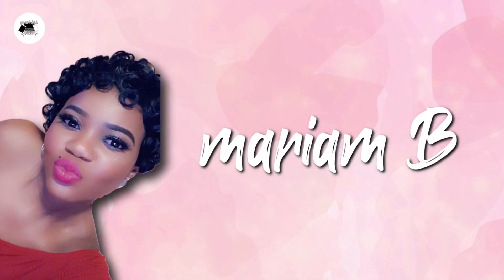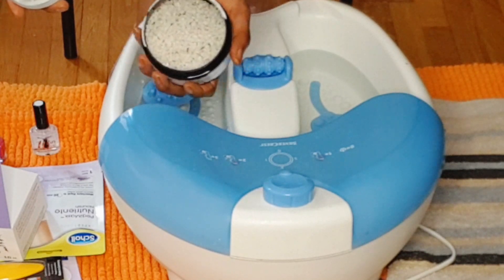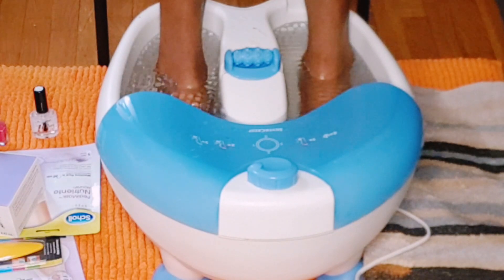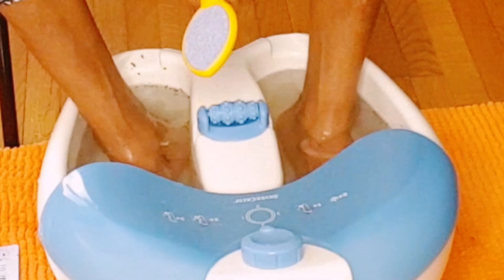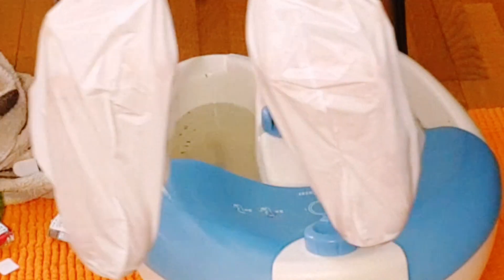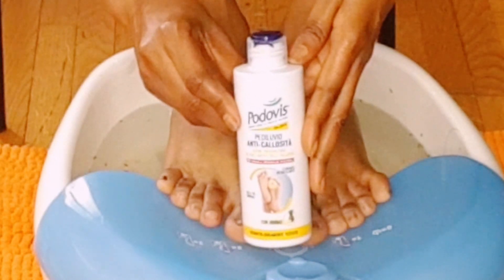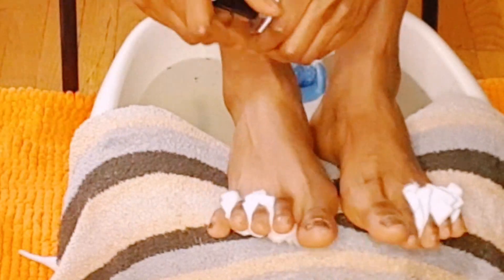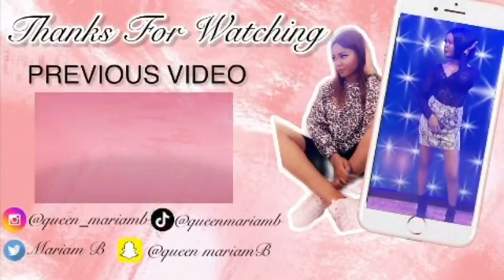Step by step pedicure at home| SAVE TIME + €€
HELLO LOVES WELCOME BACK!!!

In Today's video I'm going to show you guys how to do a pedicure at home to save your money and save your time if you love this video don't forget to give me thumbs up

This are the products I used for my pedicure